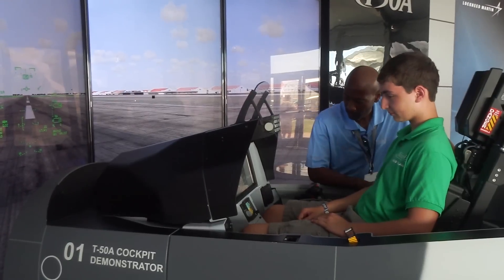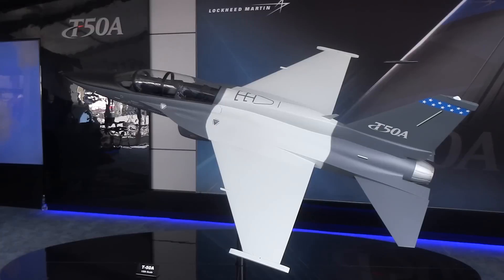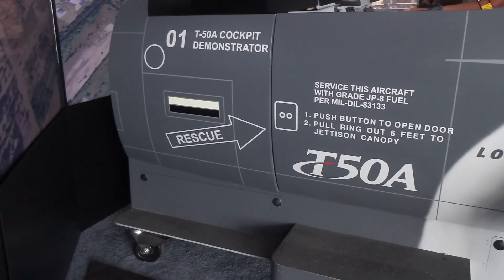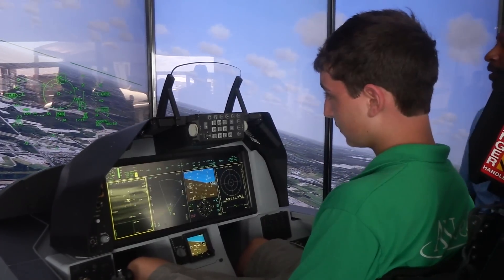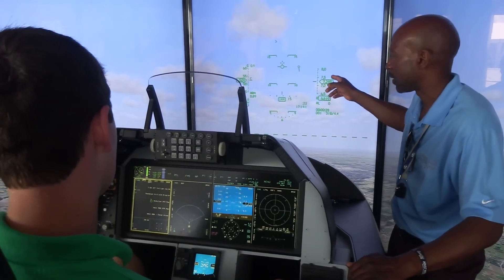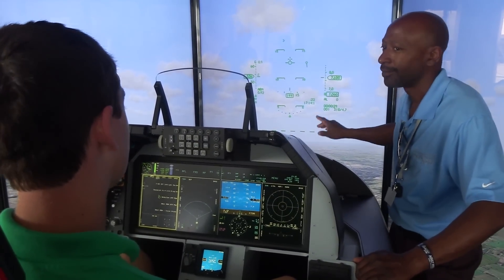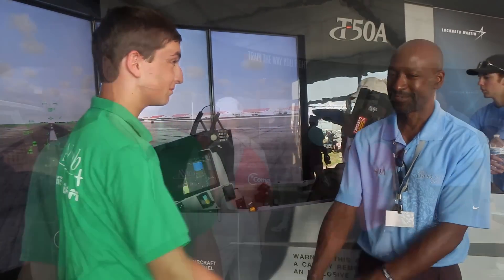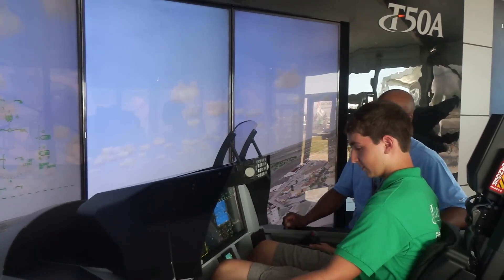LockheedMartin's T50a Simulator at AirVenture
Before you can fly an F-35, you're going to spend time in the T50a simulator. At AirVenture 2016, Jeff and Baxter Van West got a crack at the sim and shot this Avweb video detailing it.